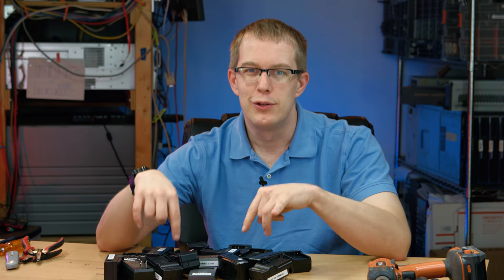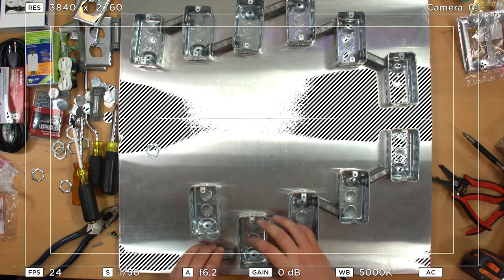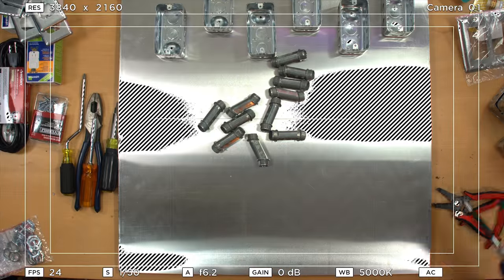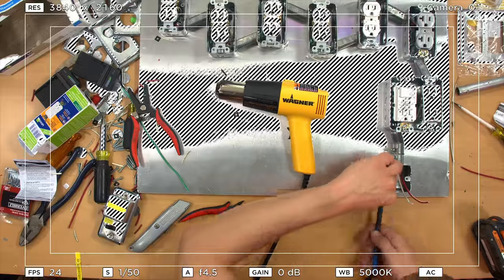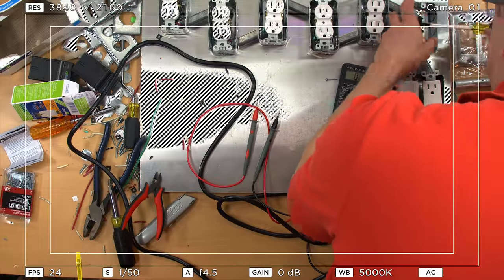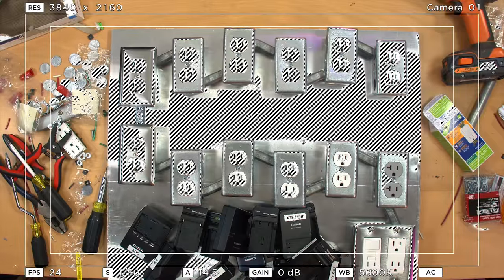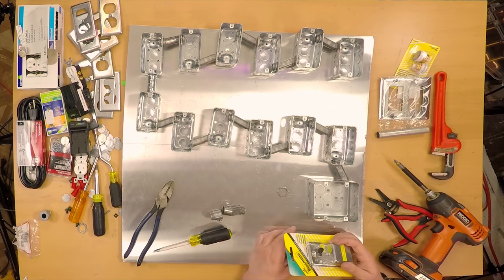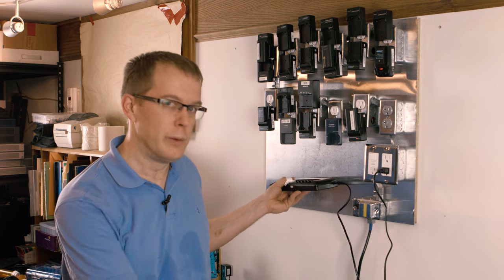Project: Massive Battery Charging Station Thing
It turns out that I have more battery chargers than sense, so I built this monstrosity.